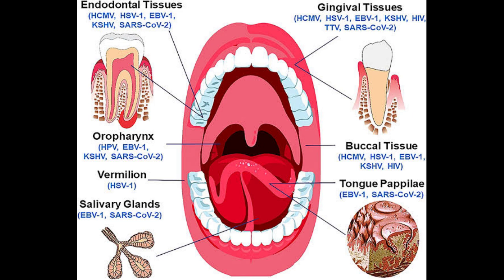Viral infections of the oral cavity